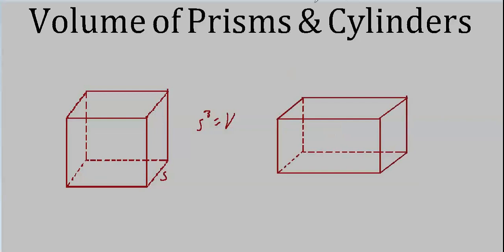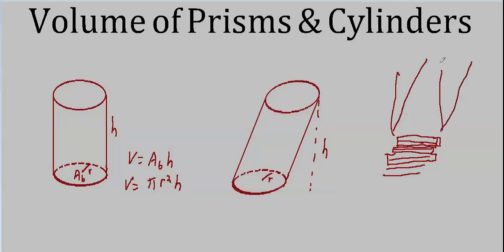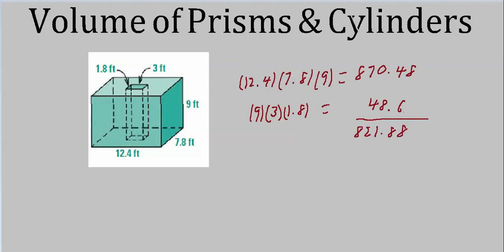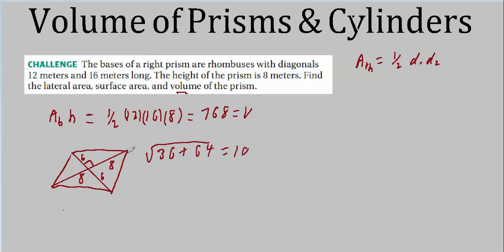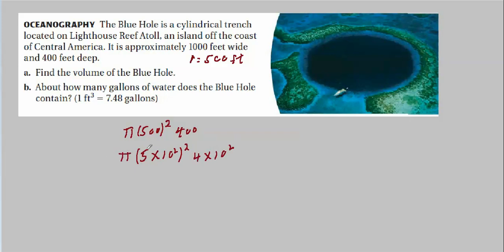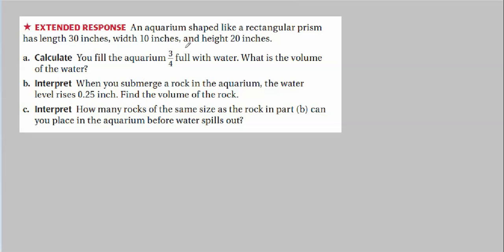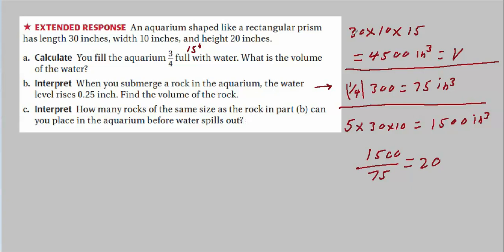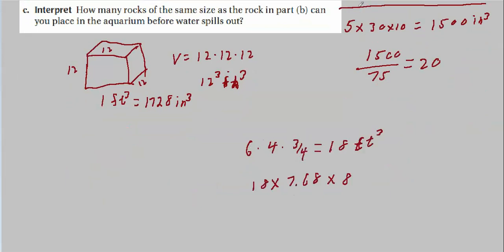ch12-4 Volume of Prisms and Cylinders